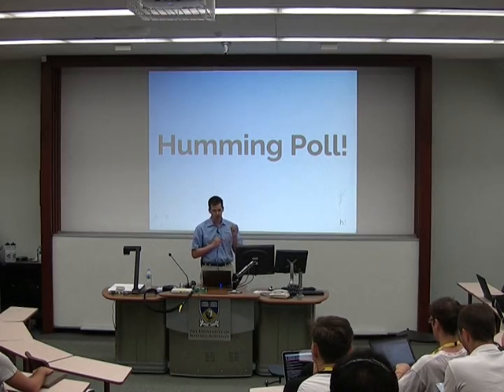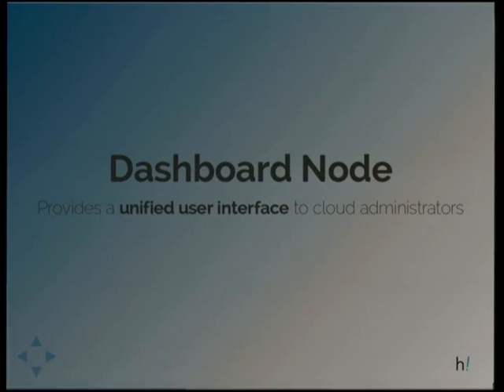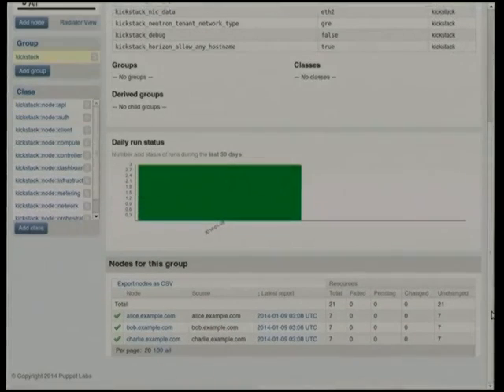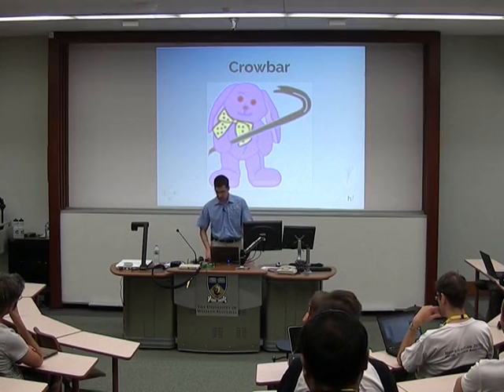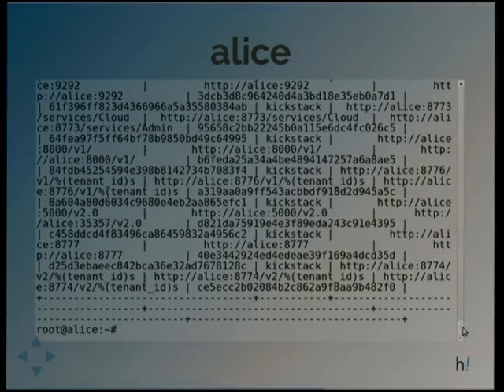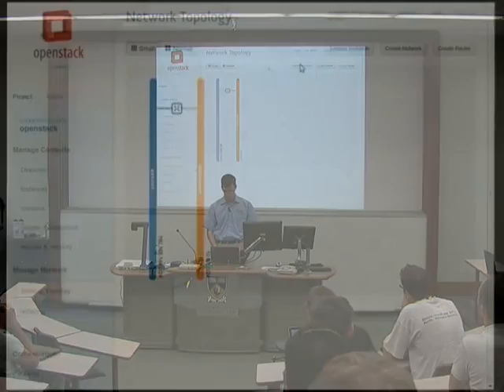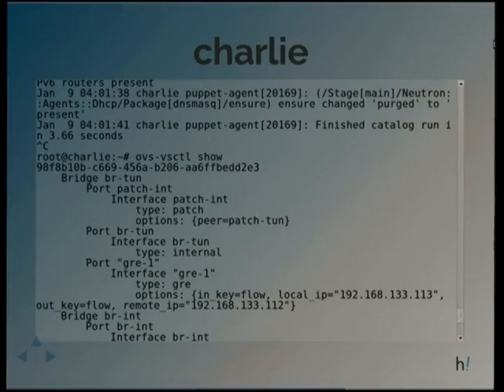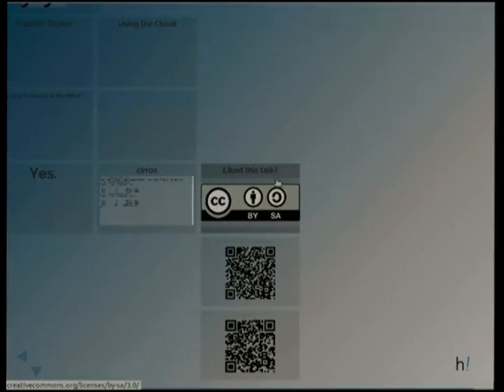[linux.conf.au 2014] Rapid OpenStack Deployment for Novices and Experts Alike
Rapid OpenStack Deployment for Novices and Experts Alike

Speaker: Florian Haas

A fast-paced, intense hands-on tutorial covering the deployment of an OpenStack Havana cloud, from scratch. The tutorial covers standing up a farm of OpenStack API endpoints, authentication, image management, network management, and computing. It dives heavily into automated deployment, orchestration and systems automation, and also covers distributed storage.